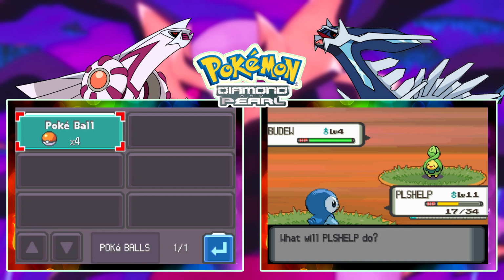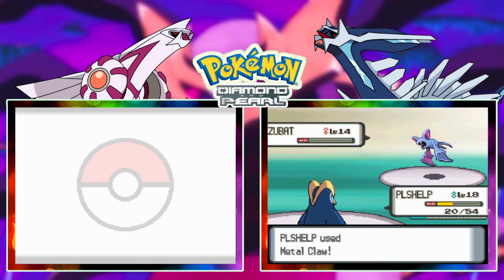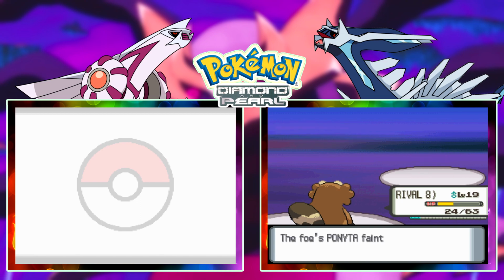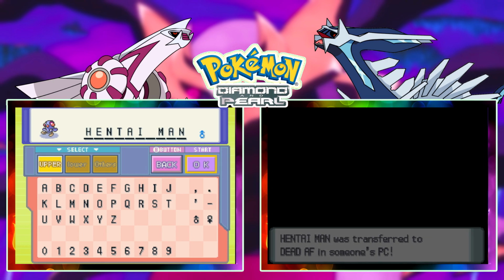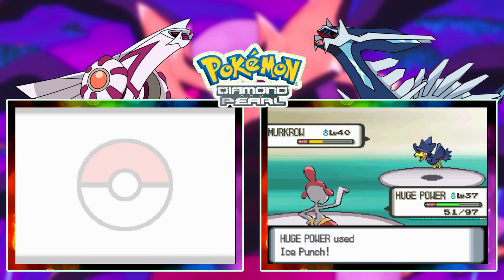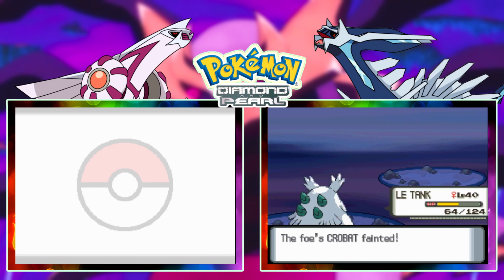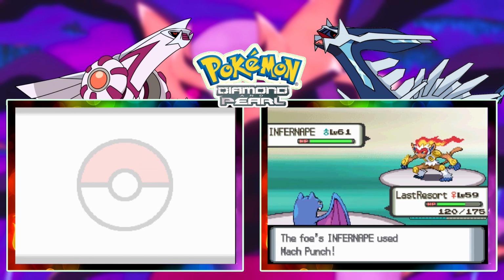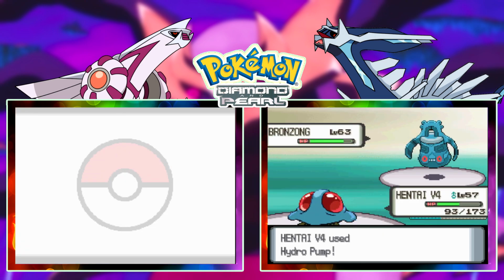Can You Beat A Pokémon Diamond ULTRA NUZLOCKE Without EVER Healing ANYTHING?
If you enjoyed this video, please leave a like rating!

**Cyrus**

Hope I didn't forget anyone/anything.